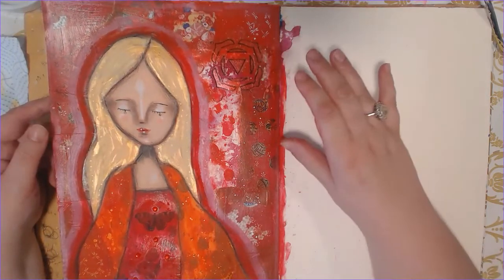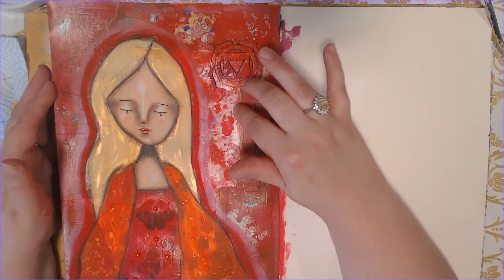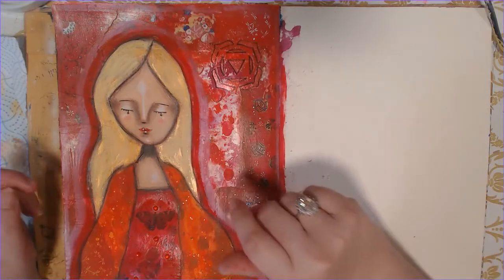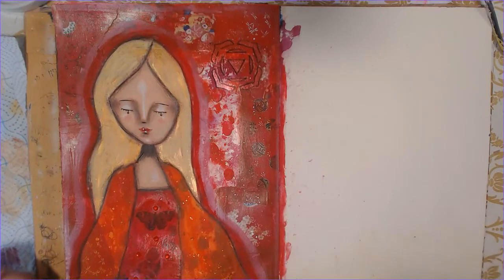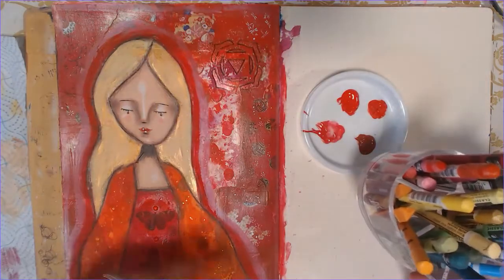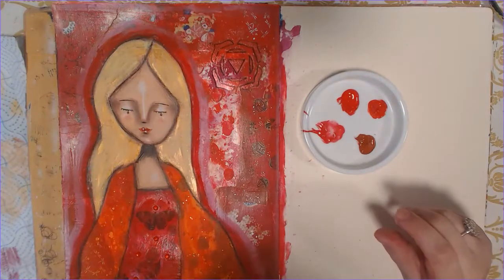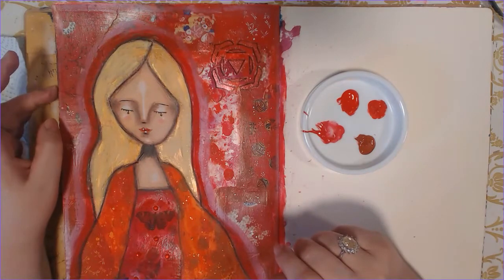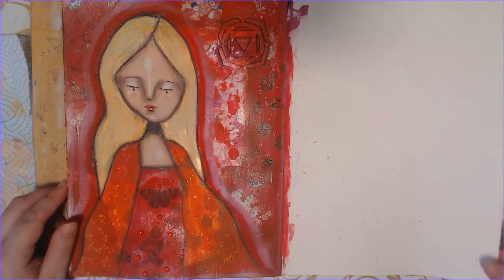Sketchbook Root Chakra Angel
This is a practice run for a lovely root chakra angel I plan to paint on canvas.